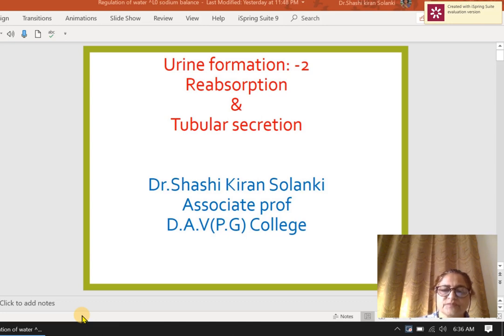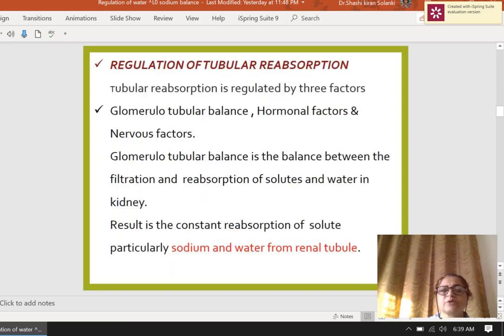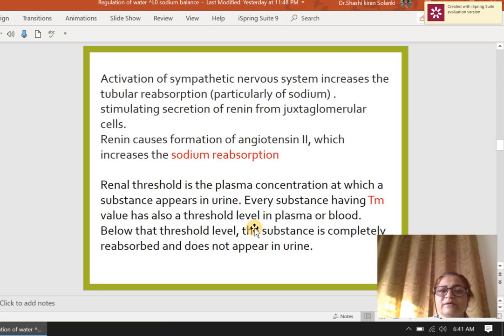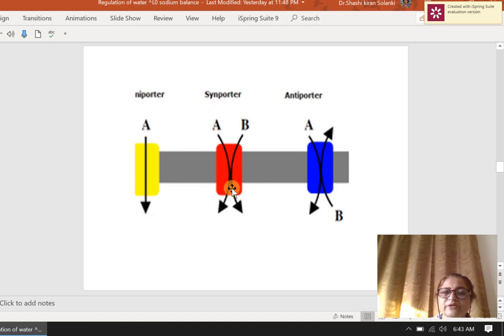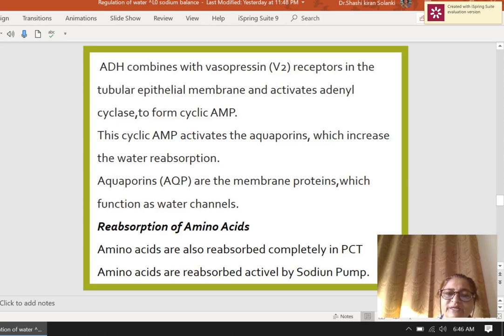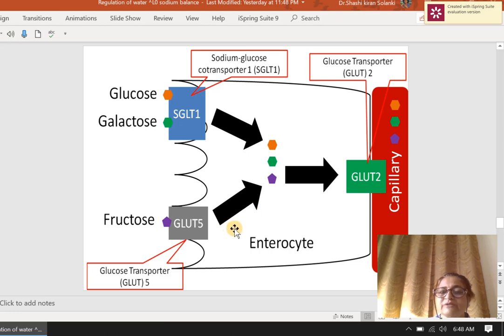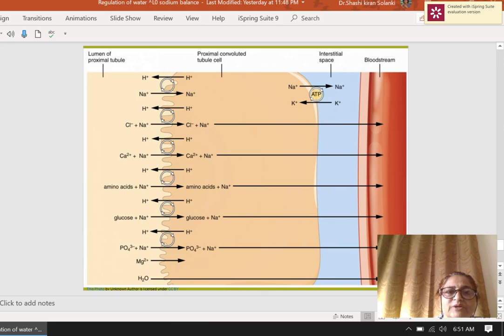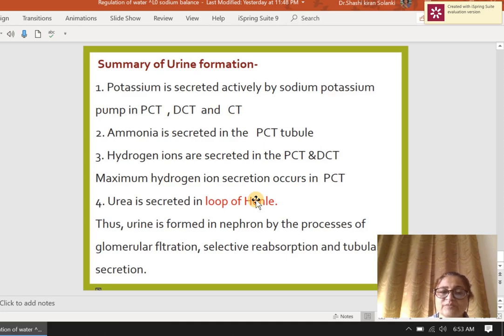Urine formation 2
for all U.G And P.G students of PHYSIOLOGY